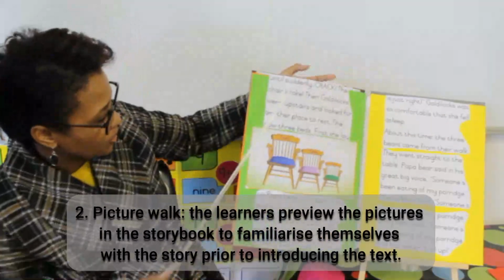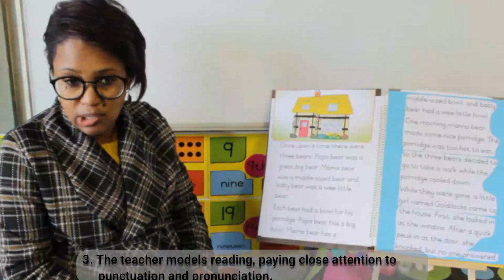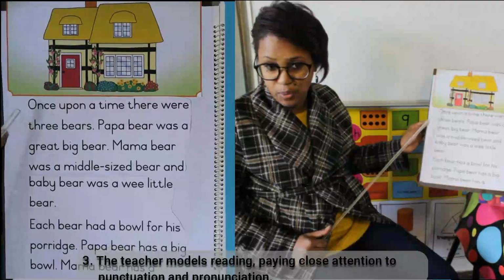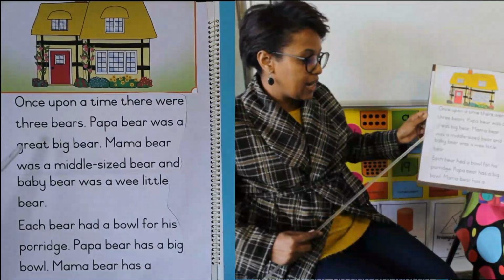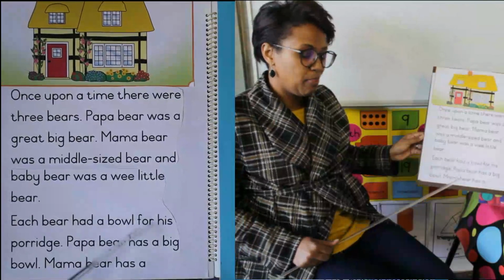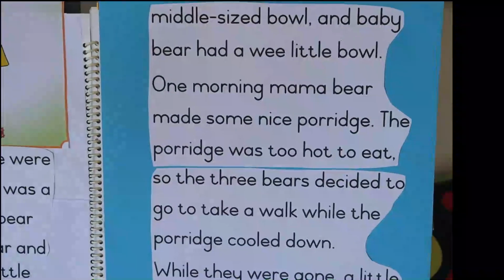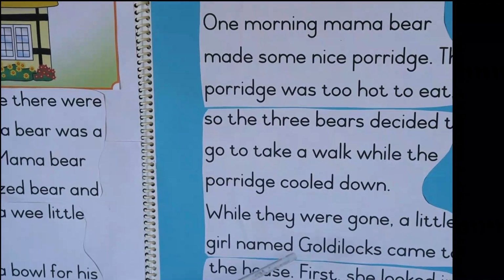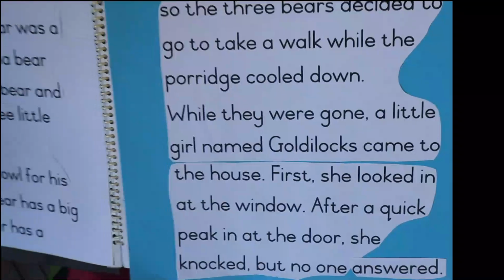What is shared reading? | Balanced literacy | WEPS Youtube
In this video viewers will be taken through an explanation of what shared reading is, and how one cna model this either at home or in the classroom.

Shared Reading is an interactive reading experience that occurs when students join in or share the reading of a book or other text while guided and supported by a teacher. The teacher explicitly models the skills of proficient readers, including reading with fluency and expression. The shared reading model often uses oversized books (referred to as big books) with enlarged print and illustrations. In this video the teacher uses a A3 version of the story "Goldie Locks and the three bears" and models the shared reasing strategy. It is also important to remember that the child/learner has to join in the reading process actively, else it just becomes reading aloud- which we will cover in a next video.

At West End Primary we pride ourselves in installing a love for books and reading in them, and I hope that you can do that too, through the use of our inline videos.

West End Primary School is  public school situated in Lentegeur, Mitchell's Plain (South Africa).

TEAM WEPS